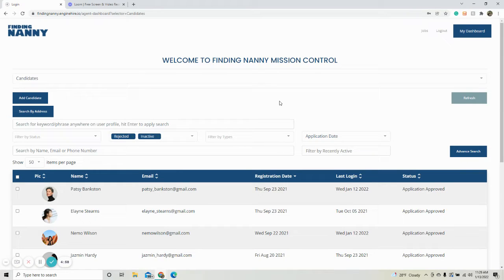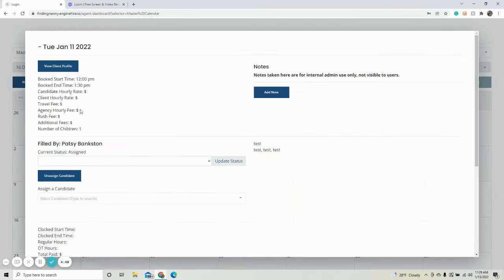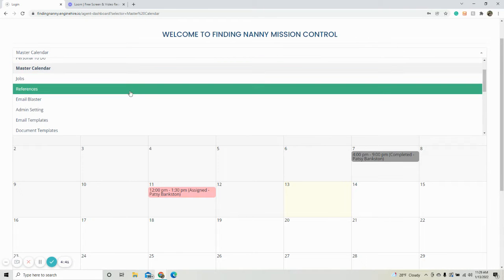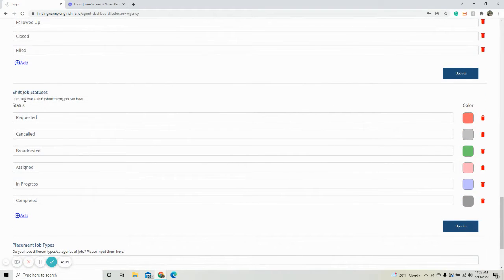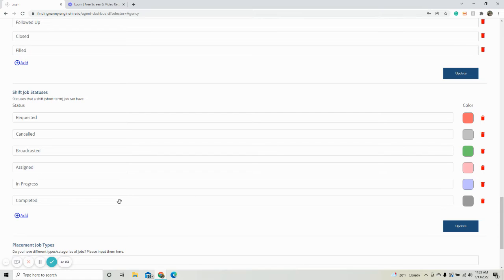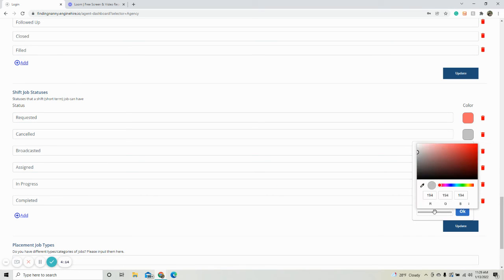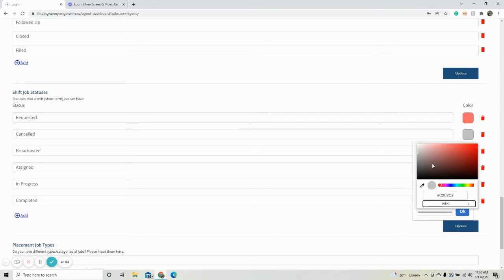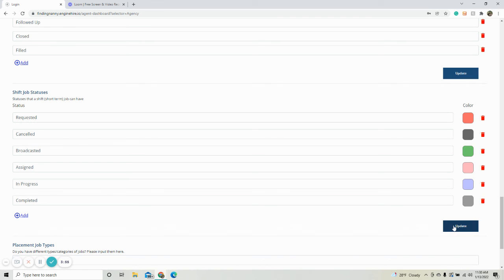How to change the color of shift job statuses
In this tutorial, users learn how to change the colors associated with job statuses in the master calendar. To do this, they access the "Shift Job Statuses" section within the "Jobs" tab in the mission control dropdown menu. Here, they can add new statuses, rename existing ones, and modify the status colors. Users can choose from a predefined color palette or input custom hex codes to create unique colors. After selecting or creating a color, they must click "Update" to save the changes, which will then be reflected on the master calendar.